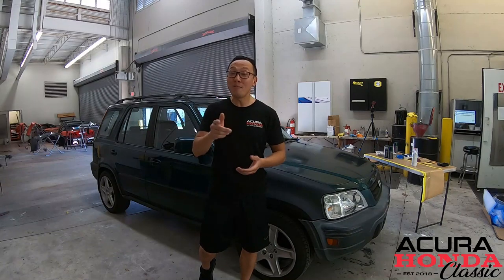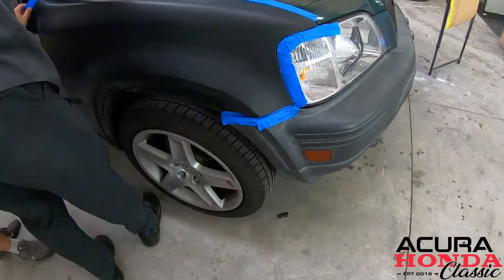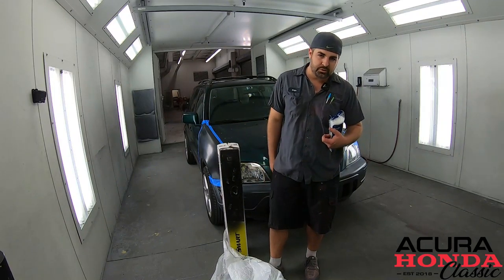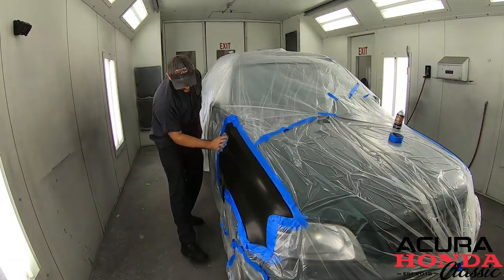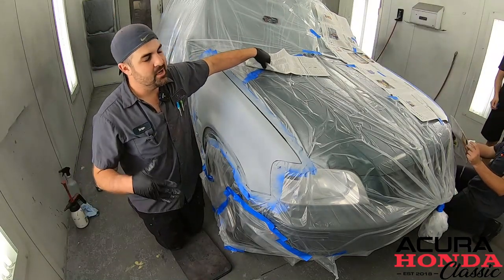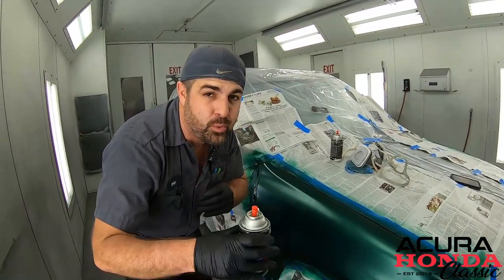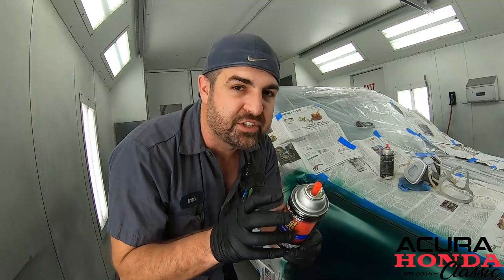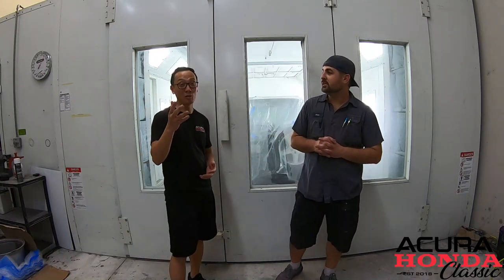AHC Shop Hours - $50 DIY Two-Stage Paint Job with Duplicolor and Eastwood 2K Clearcoat Honda CRV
In this episode of this series, we will be painting both front fenders on our member Andrew's Honda CRV using Duplicolor Perfect Match and Eastwood 2k Clearcoat. A project that do not requires a paint booth and you can do it right at home.

Material:
Spray Max 2K High Gloss Clear Coat Spray Paint:
Sandpaper Set
DA Sander
Prep and Clean Soap
Scuff Pads
Meguiar's Ultimate Quik Detailer 24oz
Microfiber Cleaning Cloth

As always, tips and tricks come standard on every episode.

Acura Honda Classic established in 2018, is a group of Acura/Honda enthusiasts set out to bring together the car community through Acura/Honda vehicles of the 80s, 90s and today. We strive hard everyday to "Building Our Community".